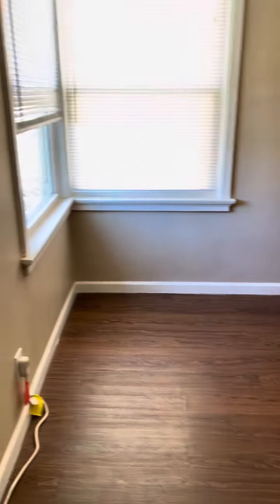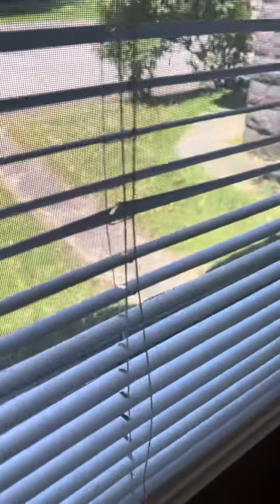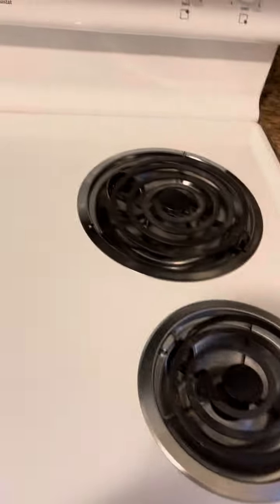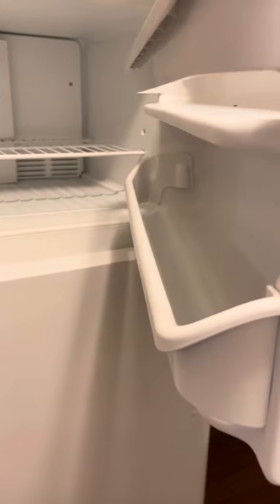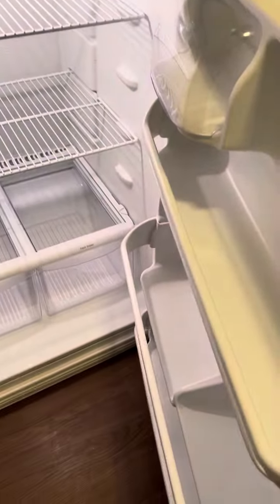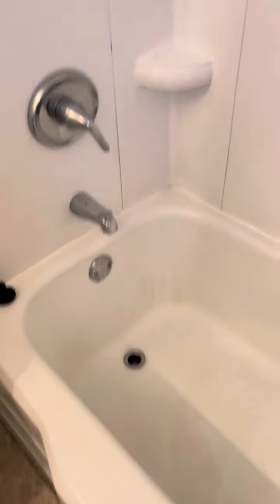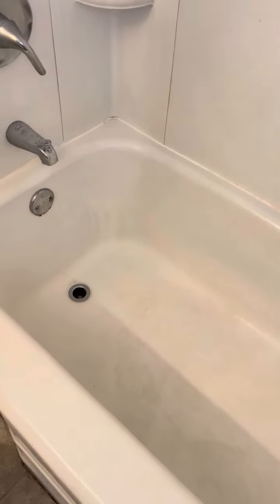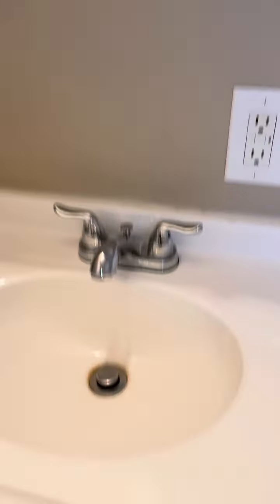403 n Morton